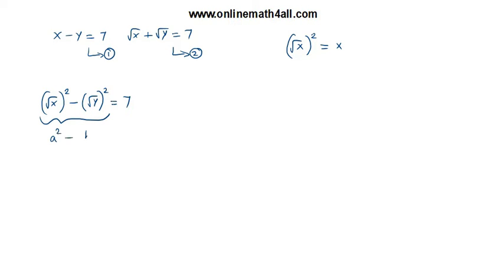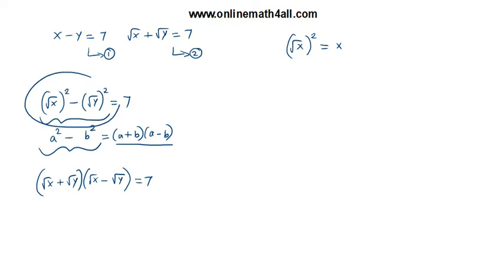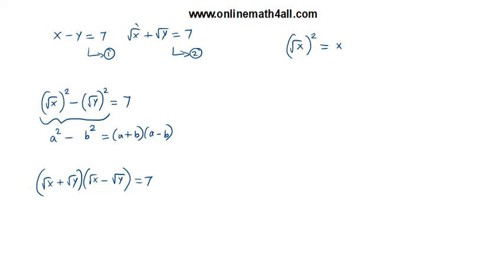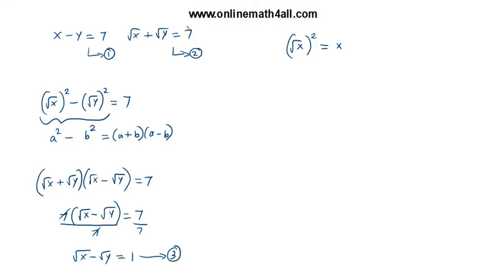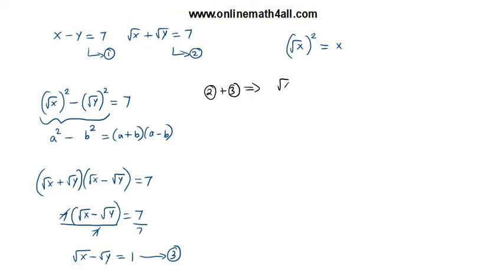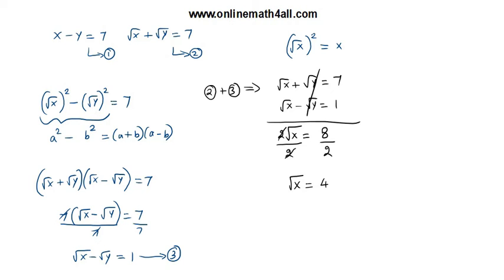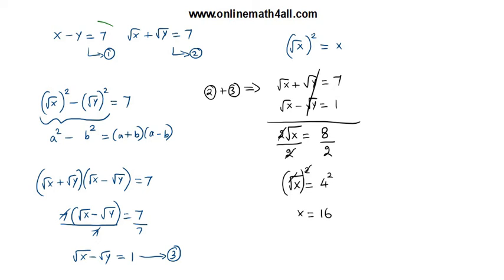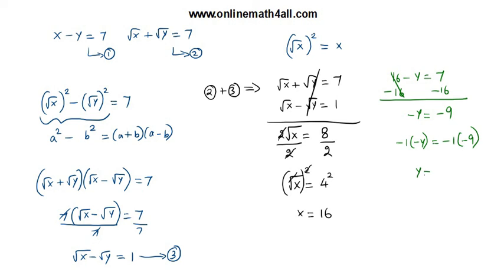Solving Special Equations - 1